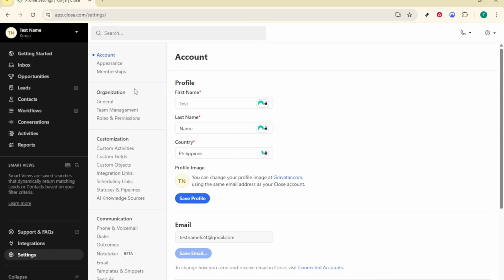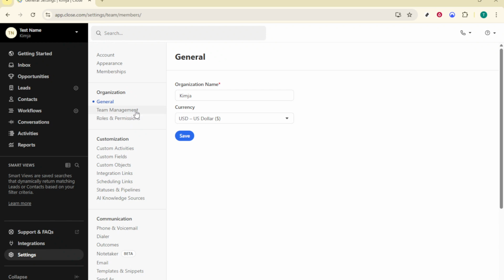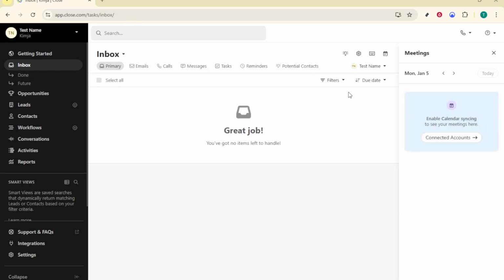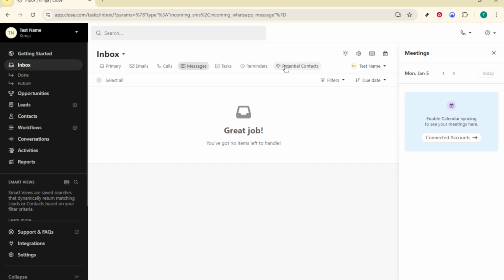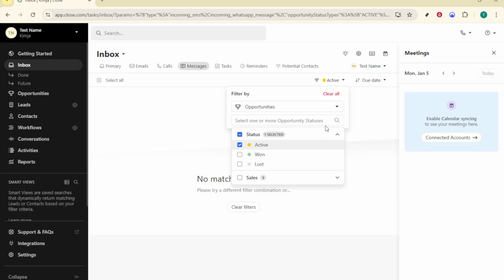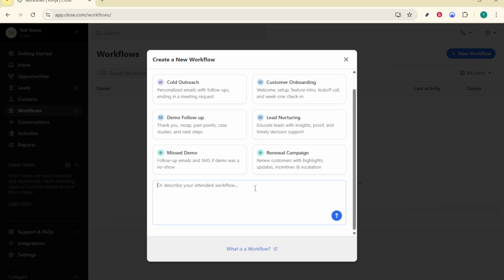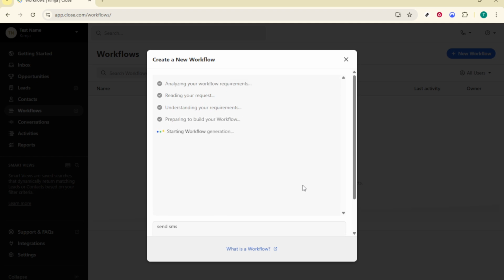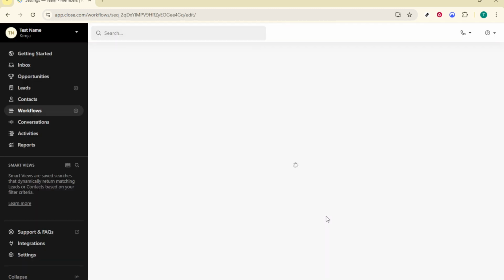Complete Close Tutorial for Beginners Step-by-Step [2026 Guide]